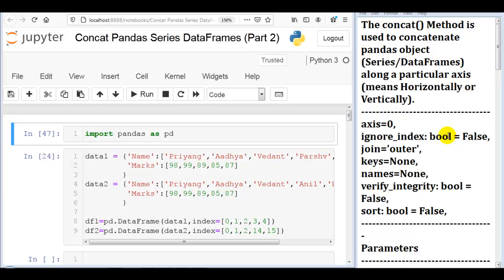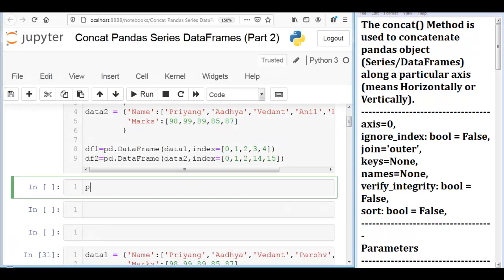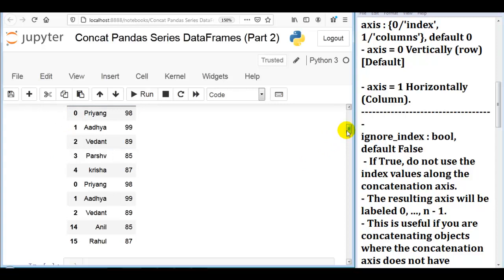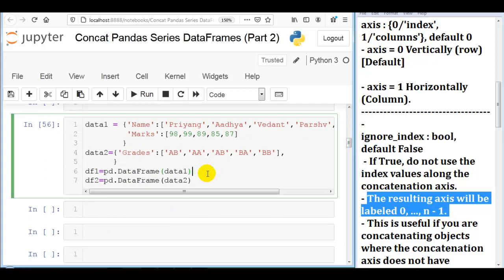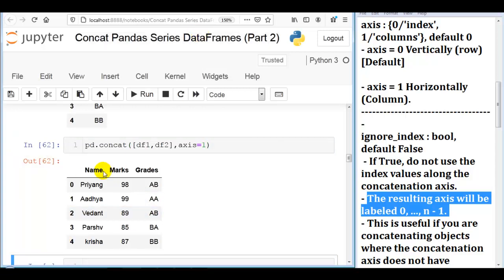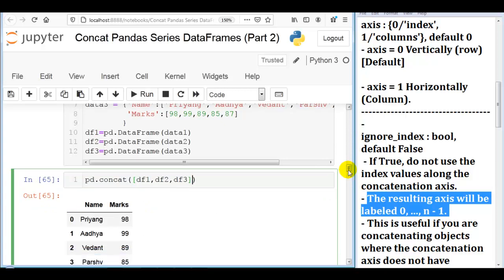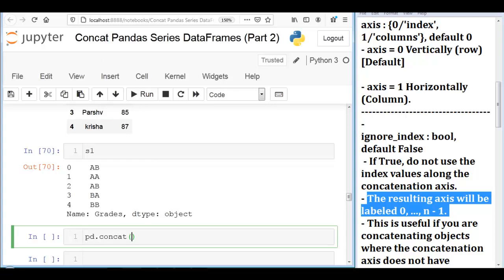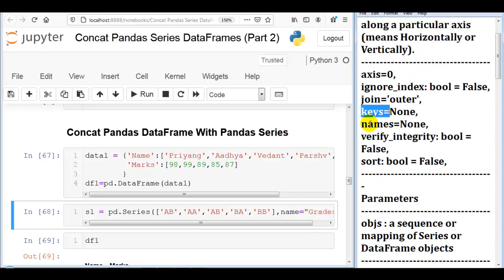40. Concat Pandas DataFrames (Part 2) | Python Pandas Tutorial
The concat() method is used to concatenate pandas object (Series/DataFrames) along a particular axis (means Horizontally or Vertically).
Dataframes:
import pandas as pd
data1 = {'Name':['Priyang','Aadhya','Vedant','Parshv','krisha'],
         'Marks':[98,99,89,85,87]
data2 = {'Name':['Priyang','Aadhya','Vedant','Anil','Rahul'],
         'Marks':[98,99,89,85,87]

df1=pd.DataFrame(data1,index=[0,1,2,3,4])
df2=pd.DataFrame(data2,index=[0,1,2,14,15])
data1 = {'Name':['Priyang','Aadhya','Vedant','Parshv','krisha'],
         'Marks':[98,99,89,85,87]
data2={'Grades':['AB','AA','AB','BA','BB'],
df1=pd.DataFrame(data1)
df2=pd.DataFrame(data2)
data1 = {'Name':['Priyang','Aadhya','Vedant','Parshv','krisha'],
         'Marks':[98,99,89,85,87]
data2 = {'Name':['Priyang','Aadhya','Vedant','Parshv','krisha'],
         'Marks':[98,99,89,85,87]
data3 = {'Name':['Priyang','Aadhya','Vedant','Parshv','krisha'],
         'Marks':[98,99,89,85,87]
df1=pd.DataFrame(data1)
df2=pd.DataFrame(data2)
df3=pd.DataFrame(data3)
data1 = {'Name':['Priyang','Aadhya','Vedant','Parshv','krisha'],
         'Marks':[98,99,89,85,87]
df1=pd.DataFrame(data1)
s1 = pd.Series(['AB','AA','AB','BA','BB'],name="Grades")

pandas concat
dataframe concat
pandas join two dataframes
concat dataframe pandas
pandas concat two dataframes
combine two dataframes pandas
pandas concatenate two dataframes
pandas dataframe concat
df concat
concatenate two dataframes pandas
concat dataframes